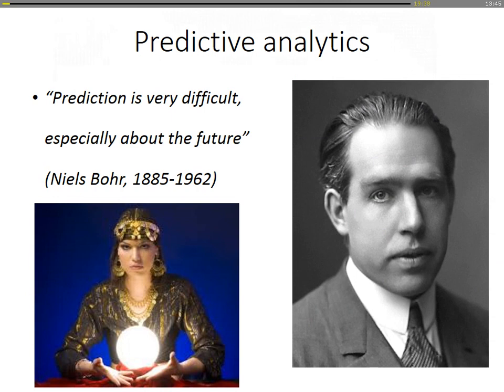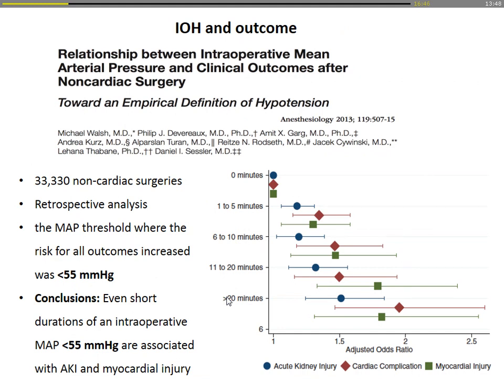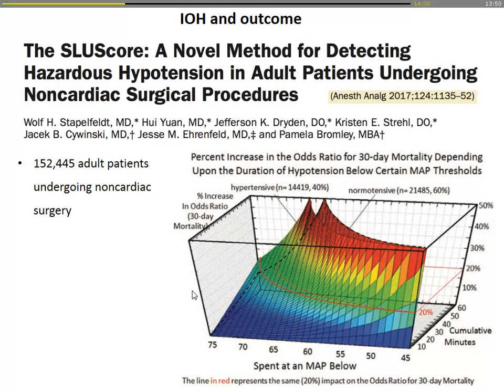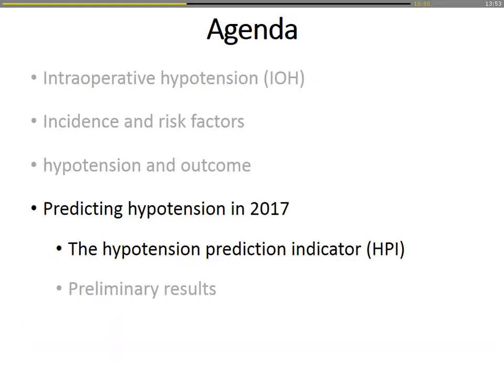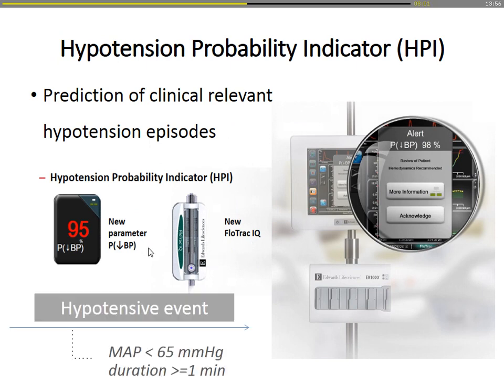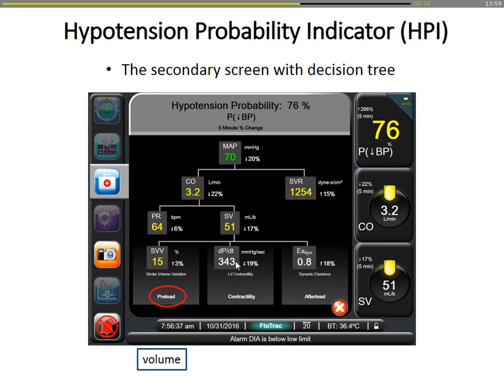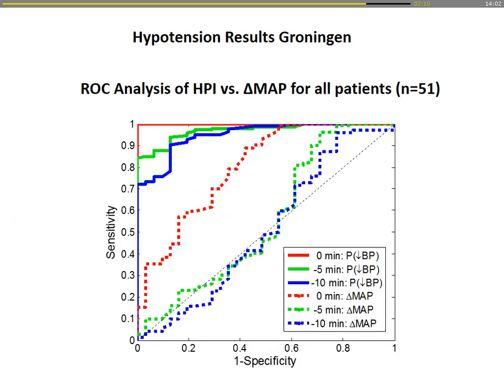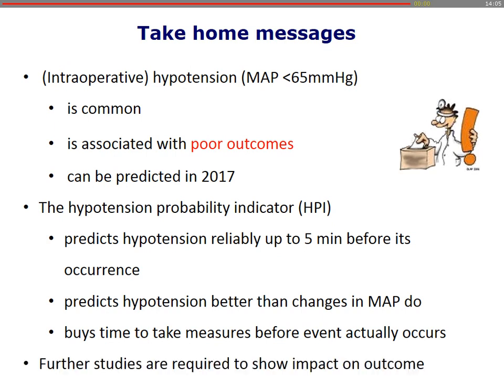2 Predicting hypotension Thomas Scheeren (H_dyn2017)